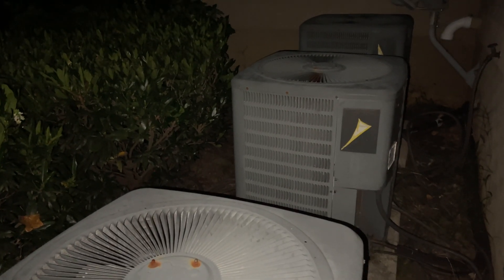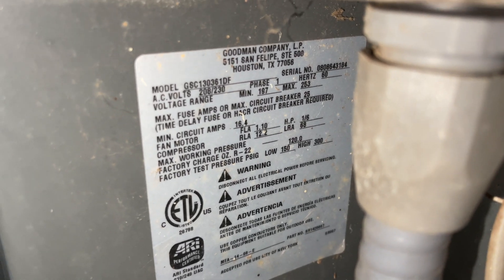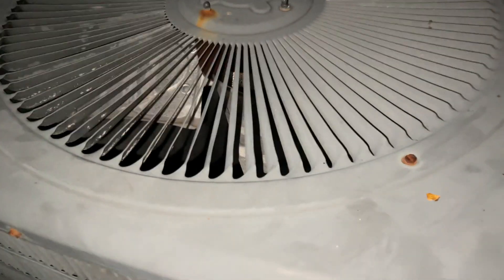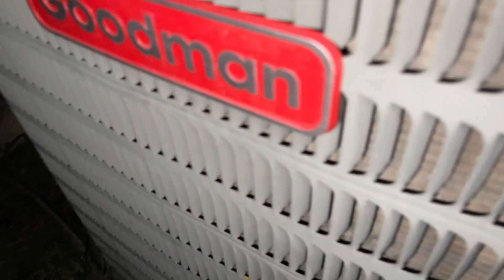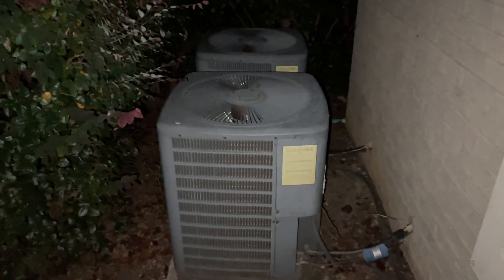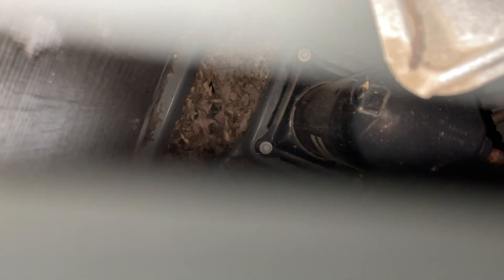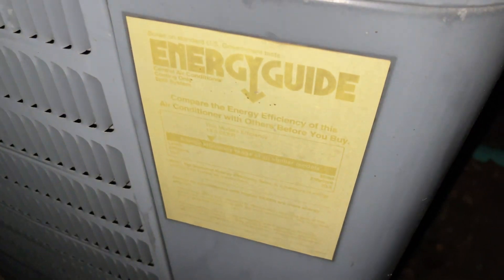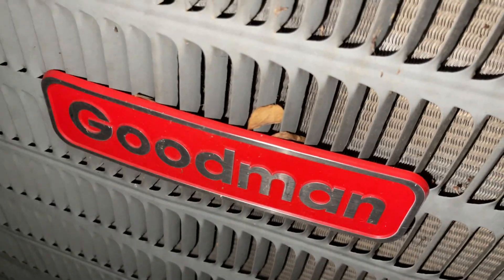@hvacproductions15' 2008 Goodman Air Conditioners & Heat Pumps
All of @hvacproductions15' 2008 Goodman Air Conditioners & Heat Pumps

Approximately 9:00 PM. It was about 59˚F.